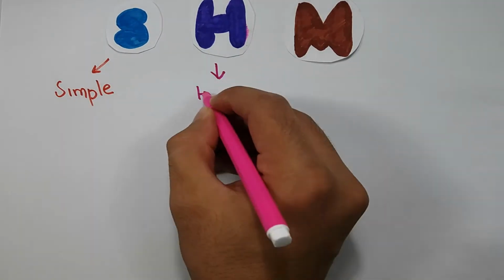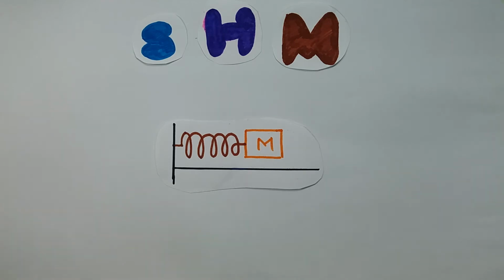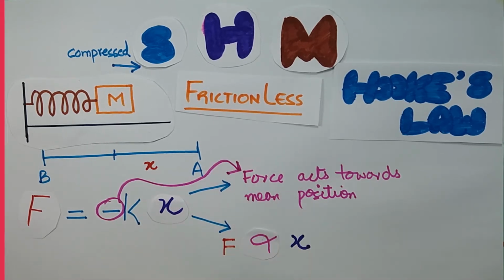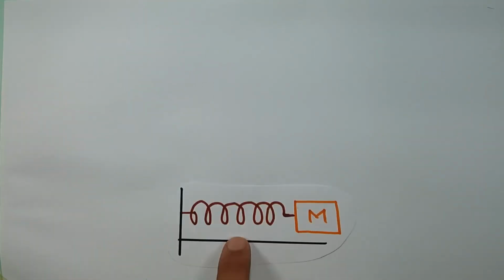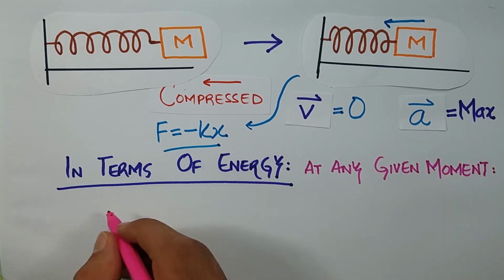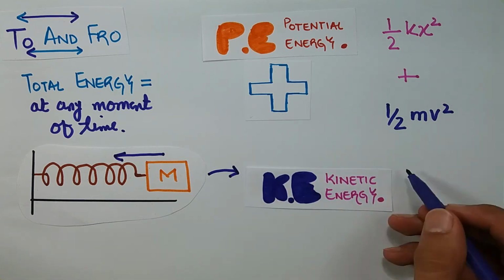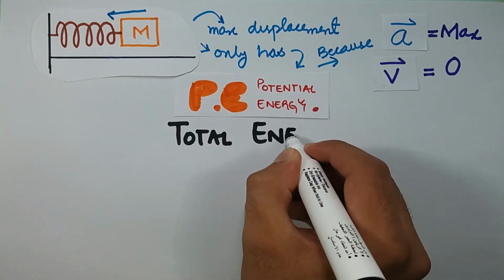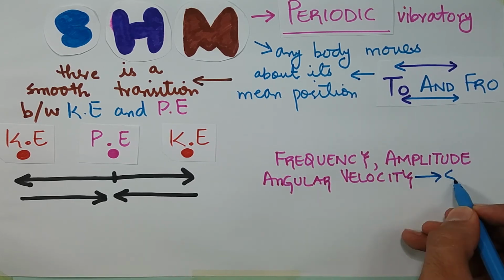SHM|SIMPLE HARMONIC MOTION|WHAT IS SIMPLE HARMONIC MOTION?|SHM AND HOOKE'S LAW|PHYSICS|LEARNING EASY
What is Simple Harmonic Motion? How does SHM obey Hooke's Law? And how are the energy changes happening in this periodic motion? Learn easily with Smartitute!
Easy to comprehend videos to help you learn smartly and easily.